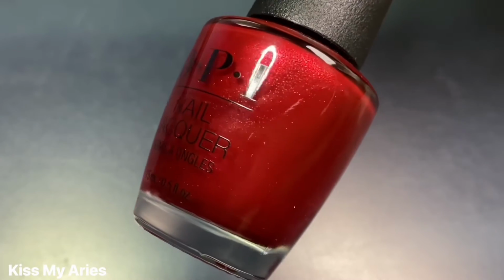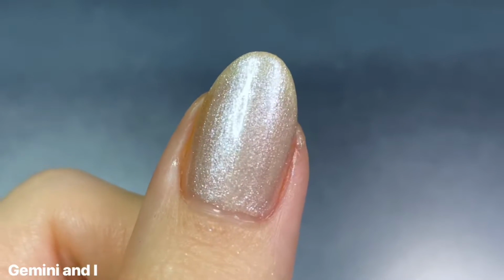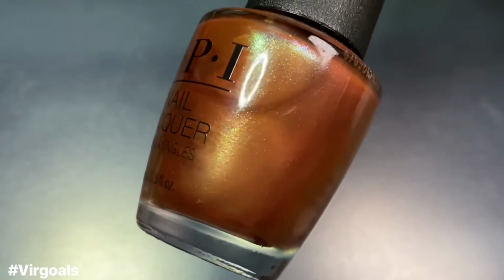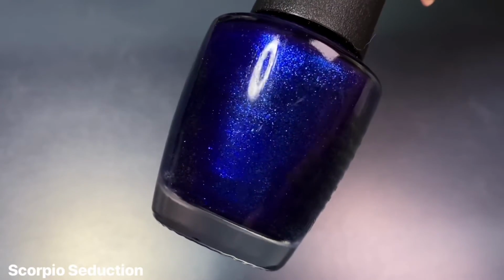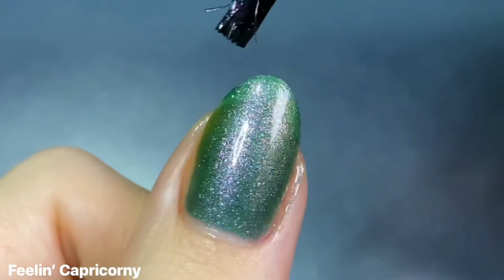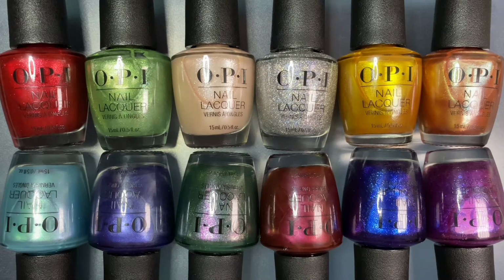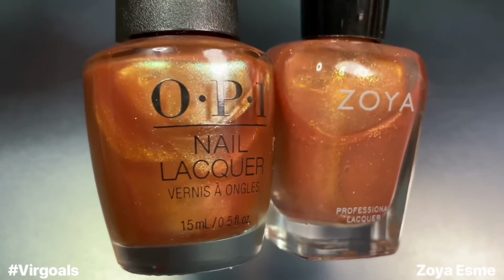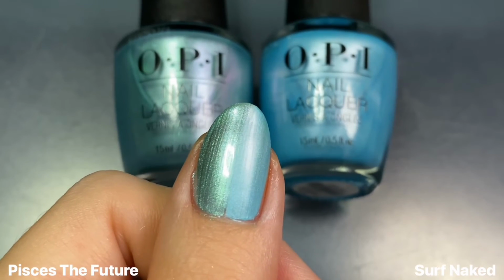I Wanted To Love These 😪 OPI Big Zodiac Energy Collection Fall 2023 🌠 Swatches + Comparisons!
Hey friends!

Today we’re dreaming big with OPI’s Big Zodiac Energy Collection! I was exciteddd for this lineup bc as you probably know, I love astrology, so a zodiac themed collection will always grab my attention! Too bad I didn’t end up loving this as much as I would’ve wanted to, but lmk what you think; are you happy with your sign’s shade? Or am I just too picky 😝

You can shop this collection at Beyond Polish — code* POLISHEDYOGI to save 10%✨

I received this collection in PR, but all thoughts & opinions are honest & my own :)

00:00 Intro
SWATCHES:
00:57 Kiss My Aries
01:46 Taurus-t Me
03:04 Gemini and I
04:05 I Cancer-tainly Shine
05:35 The Leo-nly One
06:57
08:19 Feelin’ Libra-ted
09:51 Scorpio Seduction
10:59 Big Sagittarius Energy
11:50 Feelin’ Capricorn-y
13:34 Aquarius Renegade
14:28 Pisces The Future

15:42 Collection Lineup!

COMPARISONS:
16:06 Kiss My Aries + I’m Not Really A Waitress + Mooncat Pandemonium
17:16 Gemini and I + Butter London Champagne Princess
17:44 I Cancer-tainly Shine + Holo Taco Flakie Taco
18:16 The Leo-nly One + Morgan Taylor Golden Hour Glow
18:48 Virgoals + Zoya Esme
19:18 Feelin’ Libra-ted + Olive Ave Nebula
20:11 Scorpio Seduction + Abstract After Dark + Mooncat Rue Morgue
21:01 Big Sagittarius Energy + Cirque Sashay
21:27 Pisces The Future + Surf Naked

21:54 My Thoughts

💅🏻: Feelin’ Libra-ted & Nail Envy
🎶: Titan Sound - Dreamy Mood